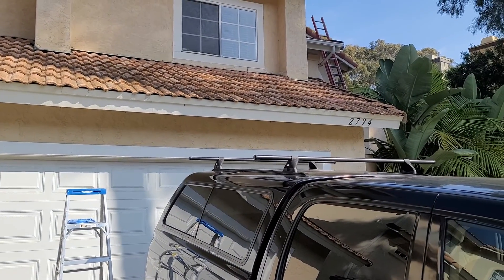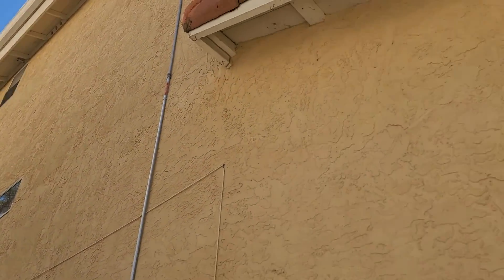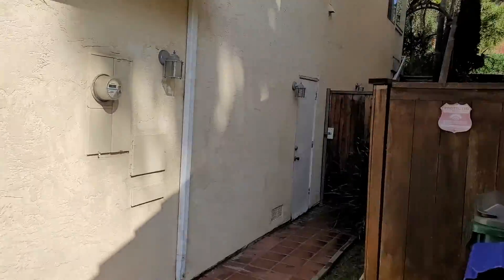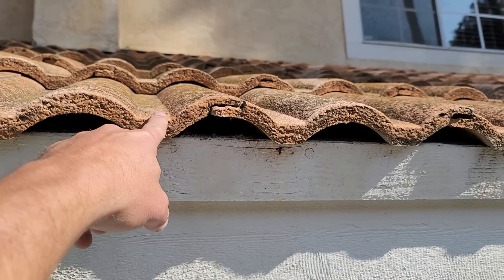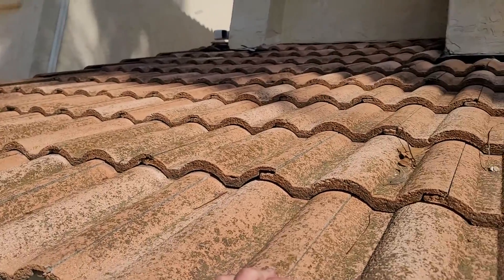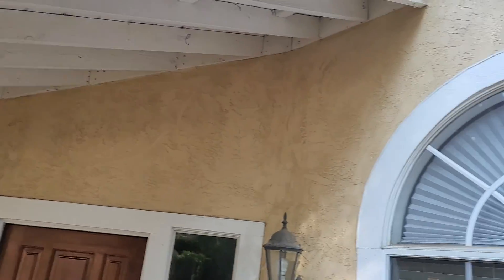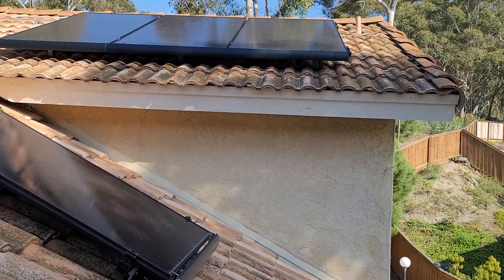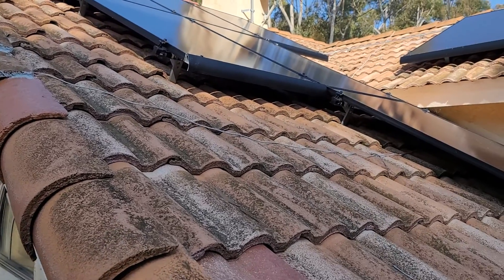2794 Woodwind Rd roof inspection